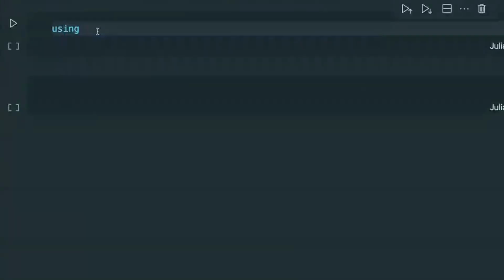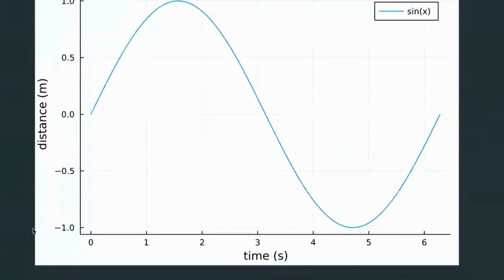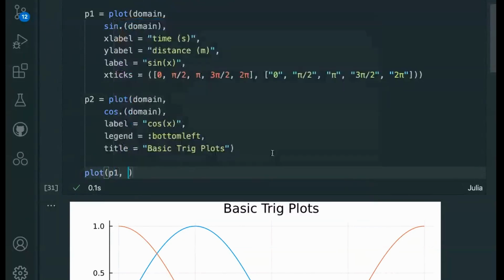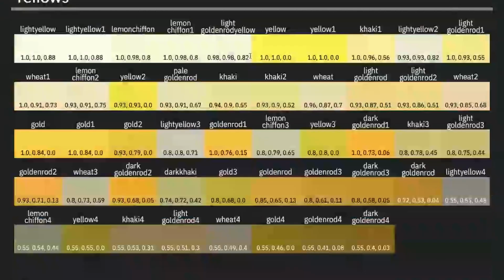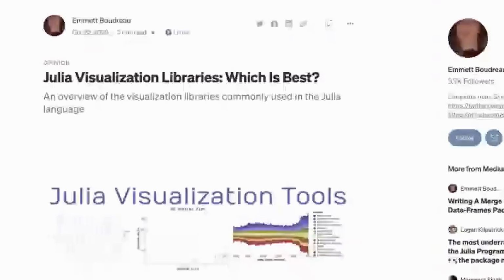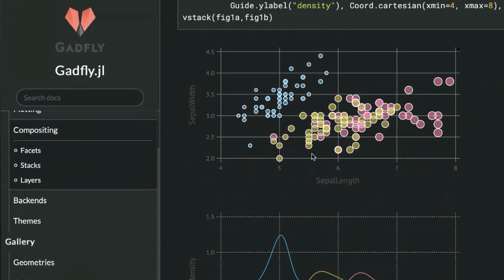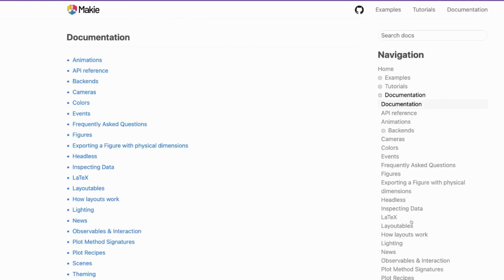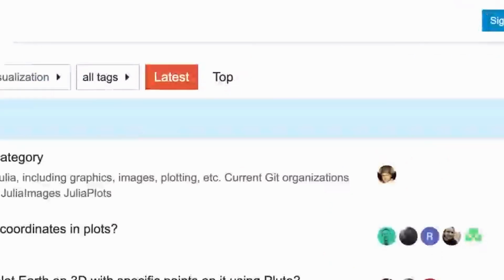Plotting in Julia (Plots.jl, GadFly.jl, and More) | Talk Julia #18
David and Randy explore Julia's plotting ecosystem and discuss plotting in Julia using Plots.jl, GadFly.jl, Makie.jl, VegaLite.jl, and more.

Episode links are available in the show notes on our

EPISODE CHAPTERS
00:00 — Hello
00:38 — Plots.jl
22:24 — Julia Visualization Libraries: Which is Best?
23:07 — GadFly.jl
28:35 — VegaLite.jl
30:00 — Makie.jl
35:14 — AlgebraOfGraphics.jl
36:36 — Where to Get Help With Plotting
37:46 — Goodbye

Talk Julia is a weekly podcast devoted to the Julia programming language. Join hosts David Amos and Randy Davila as we explore Julia news and resources, learn Julia for ourselves, and share our experience and everything that we've learned.

We're excited to announce that we have opened up podcast memberships! Become a member for as little as $5/mo to get early access to episodes, social media shoutouts, and, starting at $10/mo and up, access to a members-only "office hours" call.

Your support helps us continue to bring you interviews and educational Julia content each week. It also helps us grow sustainably and improve the quality of the podcast.

✨ MANNING PUBLICATIONS DISCOUNT ✨